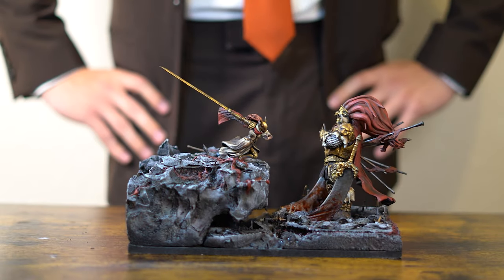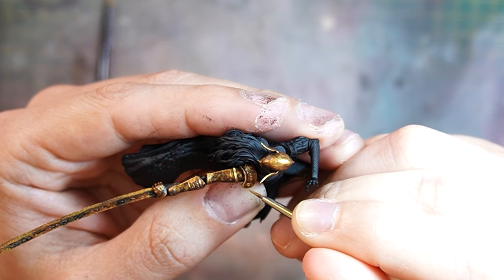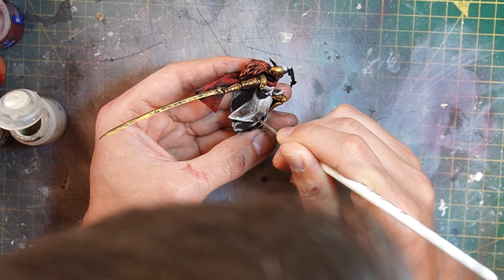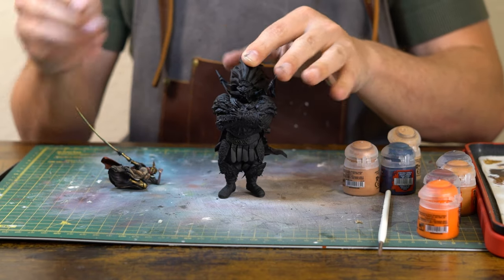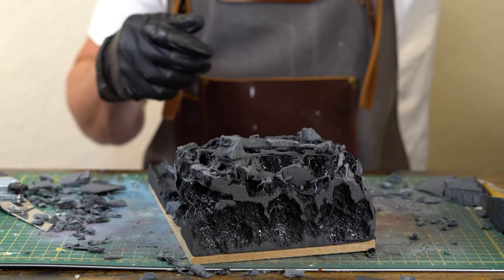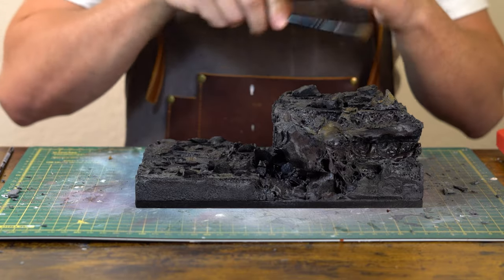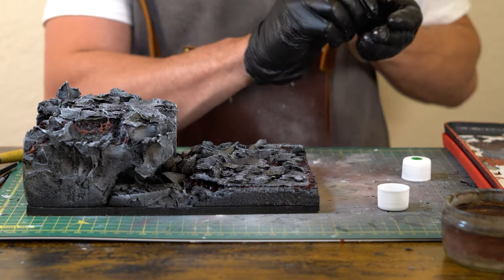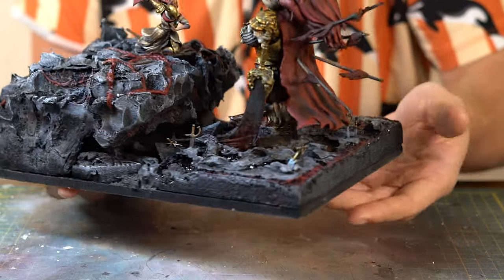I Made this Malenia VS Radahn Diorama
"Corpse after cropse I have left in my wake"

Ya'll. this is my absolute favourite thing I have EVER created on this channel. I put so much into painting and making this tiny Caelid battle scene to show the Malenia vs Radahn fight.

Using all kinds of techniqes I've picked up from various artists online from using acetone on XPS foam to create the scarlet rot effect, epoxy resin swamp puddles, clay sculpting Maelnia's bloom tendrils. a whole HEAP of stuff was used in the making of this one. So I really hope you all enjoy this video as I had an absolute blast putting it all together!

My idea was to create the moment as Malenia blooms and I wanted to make the scene look likes its just started to rot from the infamous and deadly Scarlet Rot... and it turned out better than I imagined.

This page has allowed me to share my journey with learning to 3D print and paint models from my favourite games, so I wanted to share the process with all of you! From painting and collecting all the models from the Dark Souls Boardgame, the Bloodborne Boardgame and also printing dozens of Elden Ring Characters, Dark Souls Figures, Bloodborne Models, Sekiro Statues and also Fromsoftware Dioramas, I'm trying to improve my painting skills with every video and I'd love for you to join! And with every new model... the collection keeps growing!

Please tag me in your pictures, @darksouls_models on Instagram, if you paint your own... I'd love to see what you create.

3D Printer - Anycubic Mono X 4K
3D Printer - Elegoo Mars Pro
3D Print Wash and Cure
Resin used
Airbrush compressor
Black spray primer
Hot Wire Cutter
Winsor & Newton Series 7 Brushes
Starter paintbrush set
Wet palette